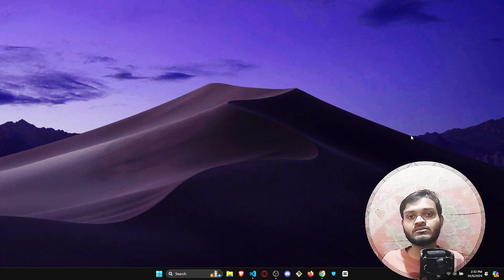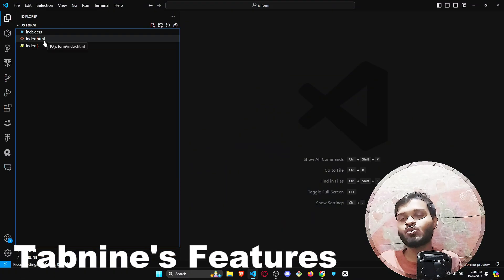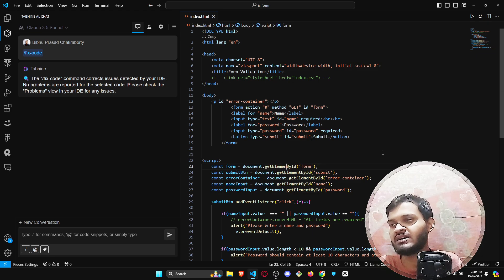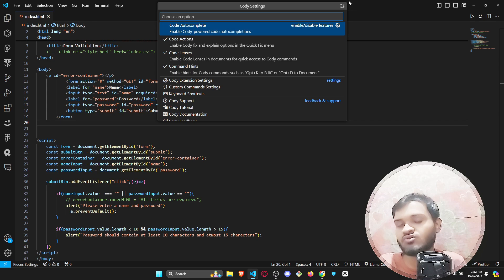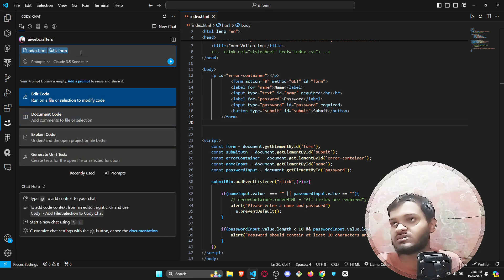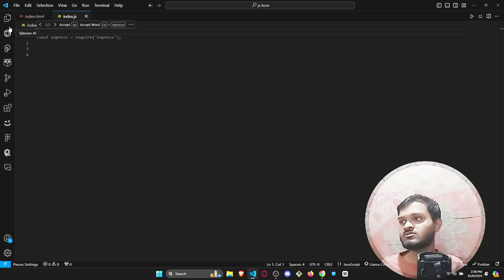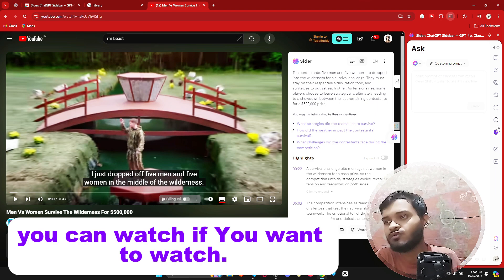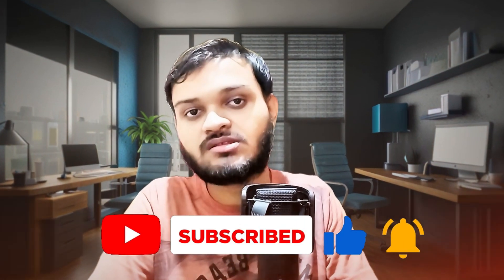I Tried The Top 3 Free AI Coding Assistants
Are you tired of spending hours debugging your code? Discover how AI assistants can streamline your coding process and boost your productivity. In this video, we'll explore the top 3 free AI assistants that every developer should try:

00:00 - Introduction

0:06 - Tabnine AI Coding Assistant & It's context Explanation.

03:06 - Cody AI: A Comprehensive Coding Assistant,  Code completion, context awareness, and AI-powered suggestions, Code explanations, debugging help, and learning resources.

05:18 - Sider AI: Content Assistant for learning and coding.
07:00 - Conclusion